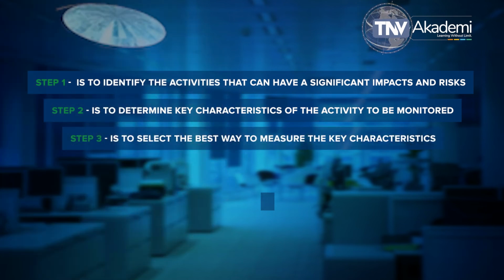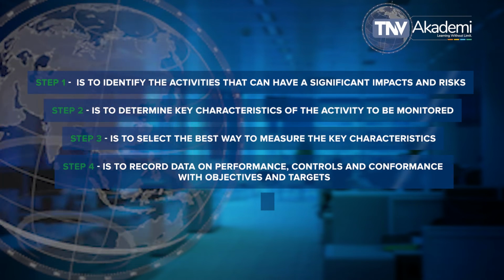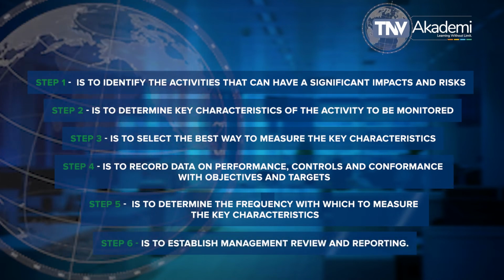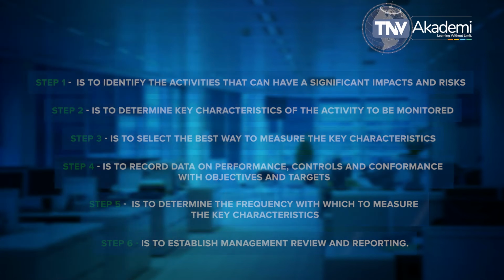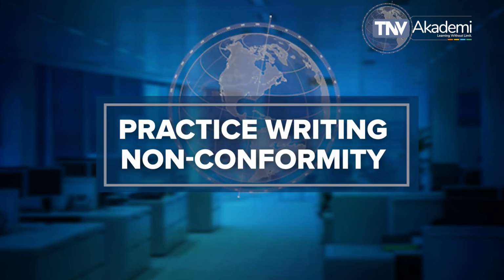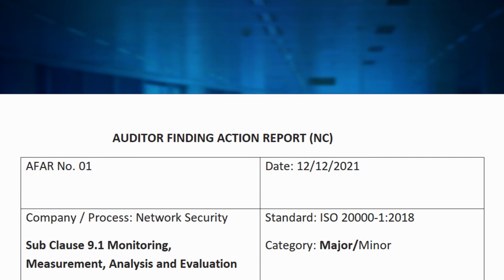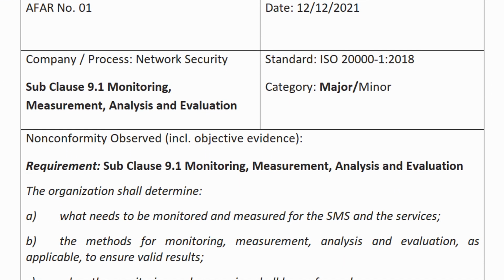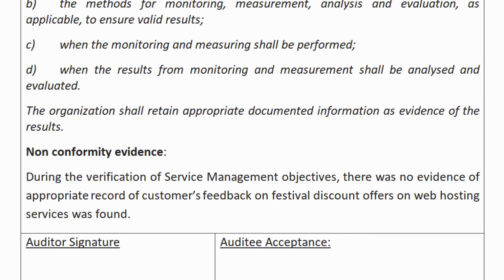IT-SMS Monitoring, Measurement, Analysis and Evaluation Clause 9.1 of ISO/IEC 20000-1:2018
This Video Explain the requirement of Clause 9.1 of ISO 20000-1:2018 which covers the requirement of ISO 20000-1 for Information Technology Service Management System Auditor. This content is useful for IT-SMS (ISO 20000-1:2018) Internal Auditor, Auditor, Lead Auditor, Implementer, Lead Implementer. This video includes an explanation of the requirement of Clause 9.1 of ISO 20000-1:2018. The further explanation has been made in consideration with the requirement of ISO 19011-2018 and ISO 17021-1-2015 to enable the audience to provide the knowledge of management system standards to become an efficient auditor. In this video/session, we discussed Clause 9.1 of ISO 20000-1:2018 that states the process of communicating vital information related to the Information Technology Service Management System of the organization internally and externally. This video is useful to understand Clause 9.1 of ISO 20000-1, ISO 20000-1:2018, ISO 20000-1 clause wise explanation. This video is the part of the course material of ISO 20000-1:2018 Lead Auditor Training Course, Course Material of ISO 20000-1 and offers Online IT-SMS Lead Auditor Training Course, ISO 20000-1:2018 Lead Auditor Training, ISO 20000-1:2018 Lead Implementer Training and IT-SMS Training offered by TNV which is Certified by Exemplar Global. TNV Akademi is a group company of TNV Certification Pvt. Ltd. Which is managed through its master domain name this is part of the online course for ISO 20000-1, IT-SMS Lead Auditor Training? If you are an Auditing professional, please go through our other video which covers training video on EnMS (ISO 50001), OHSMS (ISO 45001), (ISO 20000-1) IT-SMS, ABMS (ISO 37001) Anti-Bribery Management System, BCMS (ISO 22301) Business Continuity Management System, EMS (ISO 14001) Environmental Management Systems, FSMS (ISO 22000) Food Safety Management Systems, HACCP, ISMS (ISO 27001) Information Security Management System, MD-QMS (ISO 13485) Medical Devices, QMS (ISO 9001) Quality Management, PIMS- ISO 27701 (Privacy Information Management System) TNVAKADEMY ISO20000-1:2018, TNV offers training on Certified Management System Specialist (CMSS), Certified Pharmaceutical & Biotechnology Facility Design Expert, Certified Pharmaceutical & Biotechnology Validation & Qualification Expert, Compliance Management System ISMS Manager (ISO 19600), Educational Organization Auditor, EU GDPR Data Protection Officer, Event Sustainability Management System Auditor (ISO 20121), GDP: Good Distribution Practices Lead Auditor, General Data Protection Regulation, GEP: Good Engineering Practices Lead Auditor, GMP: Good Manufacturing Practices Lead Auditor, GQCLP: Good Quality Control Laboratory Practices Lead Auditor, GRP: Good Radio pharmacy Practices Lead Auditor, GSP: Good Storage Practices Lead Auditor, GTP: Good Tissue Practices Lead Auditor, HVAC: Heating Ventilation Air Conditioning, Information Security Risk Management Manager (ISO 27005), Information Technology Management, IT-SMS (ISO 20000-1) Auditor, ISO 13053 Six Sigma Methodology Training, ISO 17020 Lead auditing course, ISO 17021-1 lead auditing course, ISO 18404 Lean & Six Sigma Internal Auditor, ISO 18404 Lean & Six Sigma Lead Auditor, ISO/IEC 17025 Laboratory Management System Trainings, LB Lean Beginner - Derived from ISO 18404 Standard, LE Lean Expert - According to ISO 18404 Standard, LL Lean Leader - According to ISO 18404 Standard, LP Lean Practitioner - According to ISO 18404 Standard, LSSB Lean Six Sigma Black Belt - According to ISO 18404 Standard, LSSG Lean Six Sigma Green Belt - According to ISO 18404 Standard, LSSMBB Lean Six Sigma Master Black Belt - According to ISO 18404 Standard, LSSY Lean Six Sigma Yellow Belt - Derived from ISO 18404 Standard, Management, Implementation Consultant, OIC/SMIIC-01 HALAL Food Religious Affairs Expert Course, OIC/SMIIC-01 HALAL Food Technical Auditor Course, Petroleum and Natural Gas Products & Services Auditor, Privacy Information Security Management System Auditor (ISO 27001), Process Safety Management Auditor, Responsible Care Auditor, Risk Manager (ISO 31000), Security Operations Management System Auditor (ISO 18788), Social Responsibility Auditor (ISO 26000), SSB Six Sigma Black Belt - According to ISO 18404 Standard, SSG Six Sigma Green Belt - According to ISO 18404 Standard, SSMBB Six Sigma Master Black, Belt - According to ISO 18404 Standard, SSY Six Sigma Yellow Belt - Derived from ISO 18404 Standard, Supply Chain Security Management System Auditor (ISO 28000), Sustainable Development Management System Auditor (ISO 37101), Water Quality Management System (WQMS) Auditor, IT-SMS Lead Auditor Training, ISO 20000-1 Lead Auditor Training, ISO 20000-1 Online Training, How to become ISO 20000-1 Auditor, ISO 20000-1 online Training, Free Course of ISO 20000-1, IT-SMS Free Training, IT-SMS Monitoring, Measurement, Analysis and Evaluation, Training on IT-SMS Monitoring, Measurement, Analysis and Evaluation.